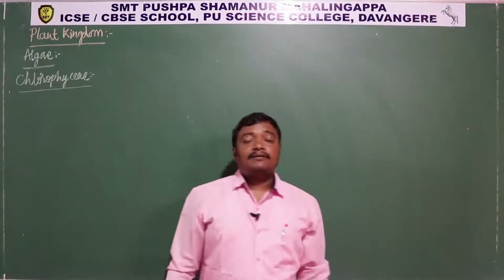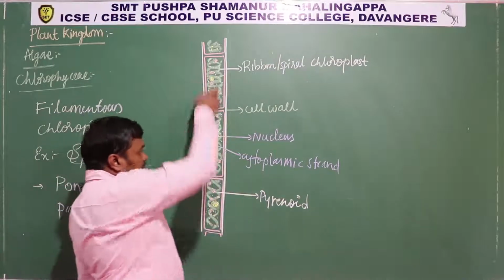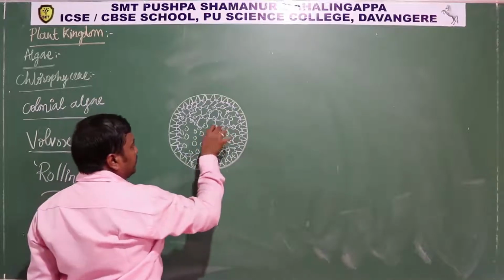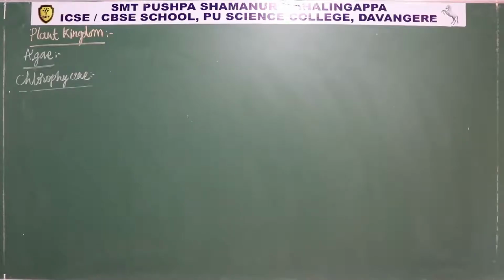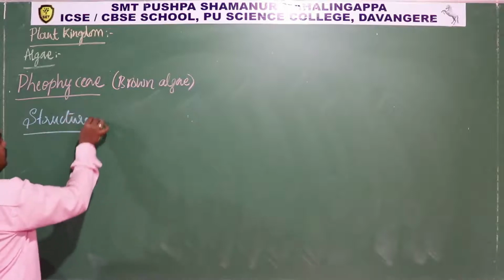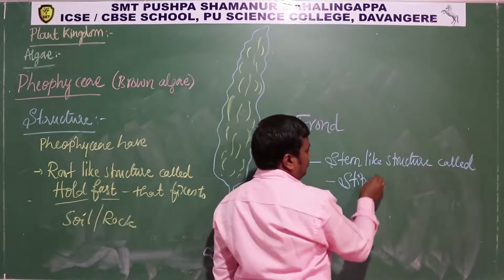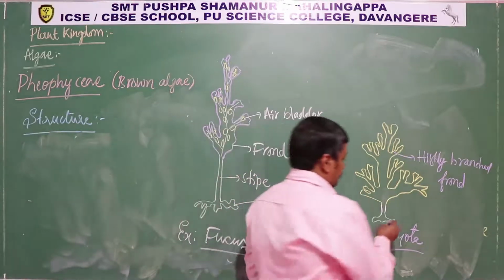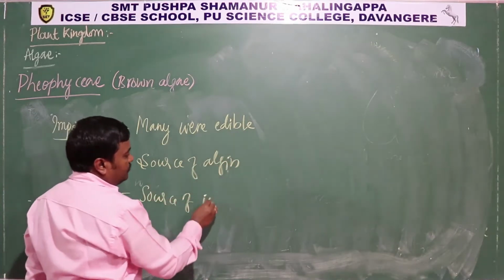SPSMR Karnataka’s Leading Residential PU Science College 04 Plantl Kingdom